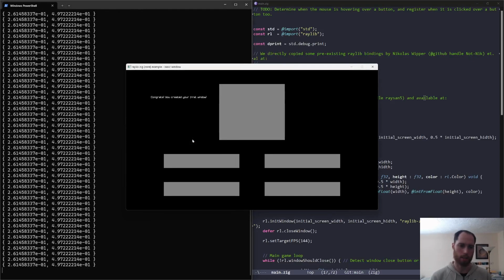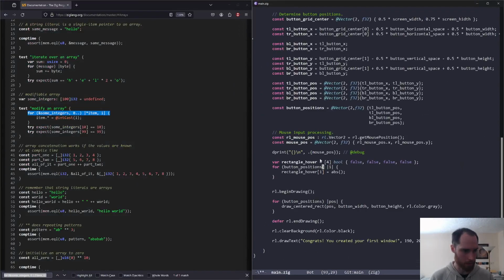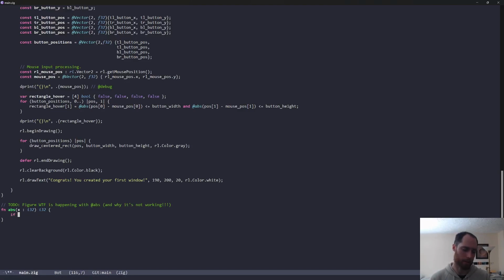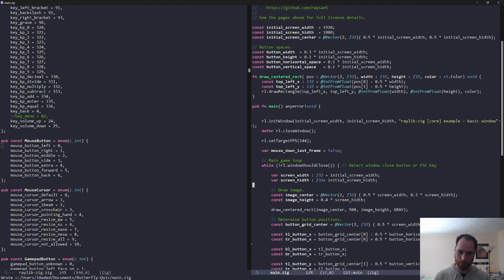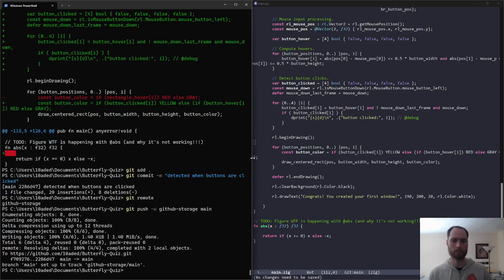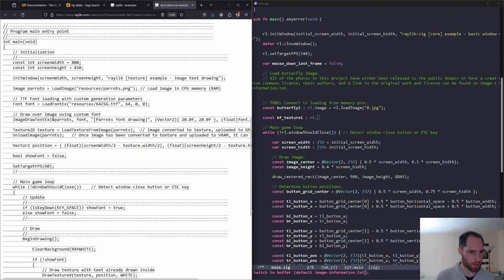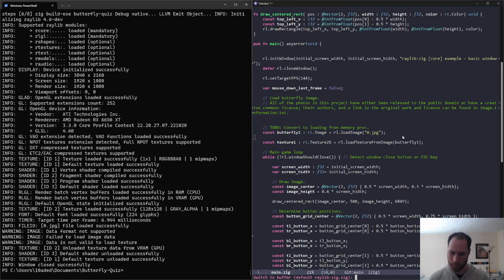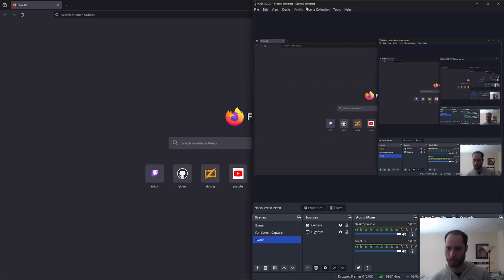Zig Puzzle Game Programming: Quiz App [Part 2/17]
My second Twitch stream making an app from scratch in Zig/raylib to help me memorize a variety of US butterflies (and other animals too). All code is available on github. Twitch 10aded ; Github: 10aded